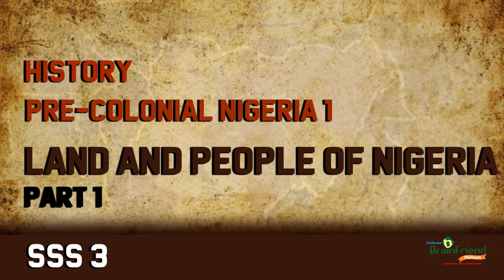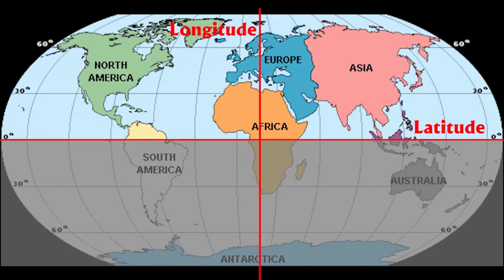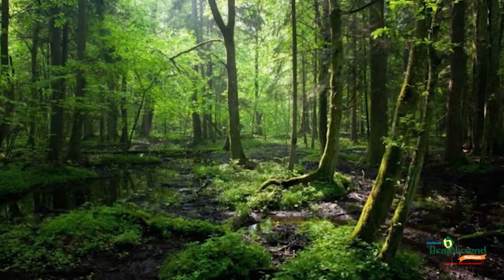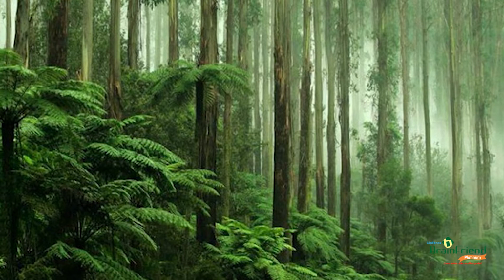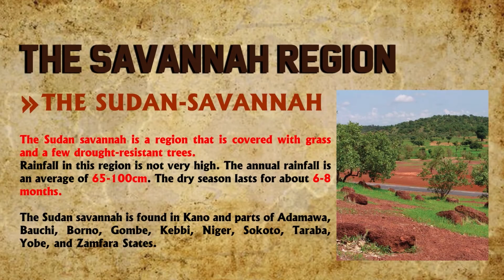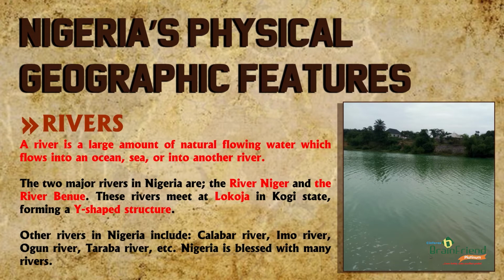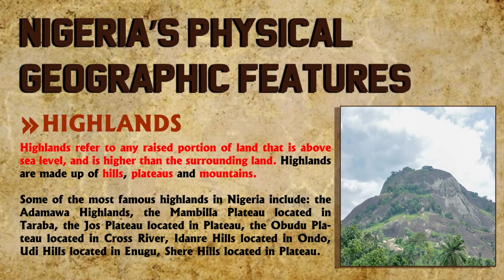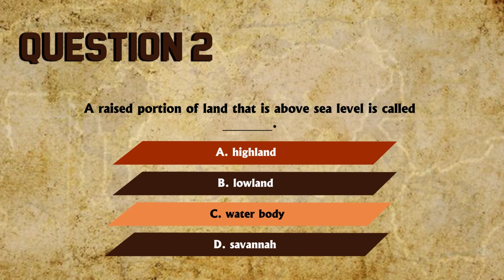Land and People of Nigeria -Part 1 (History SSS 1)